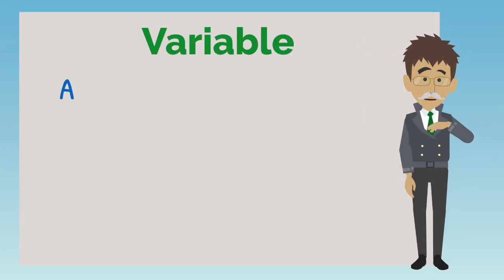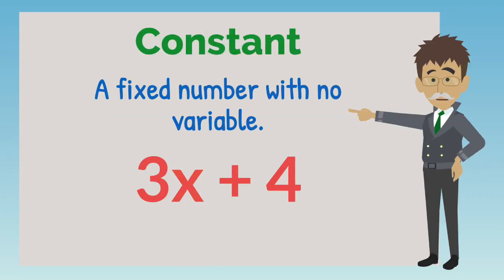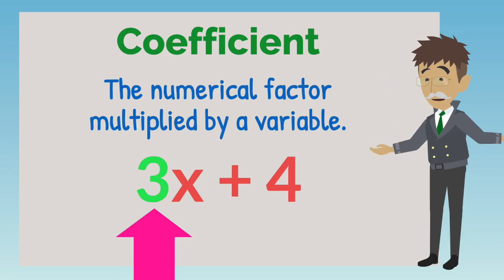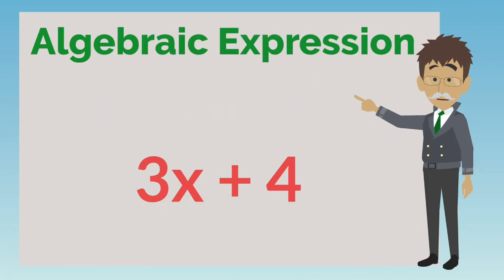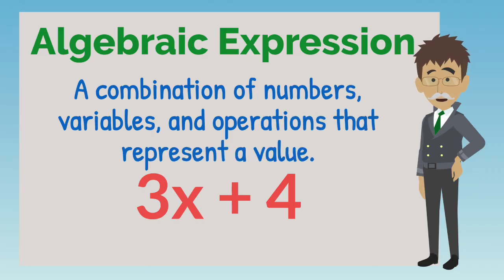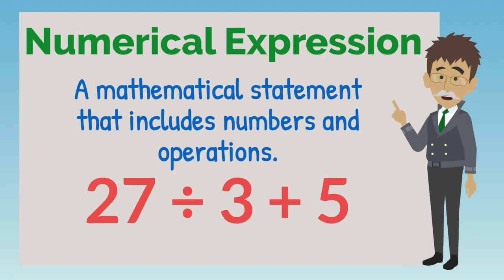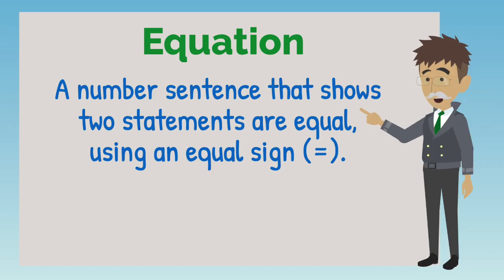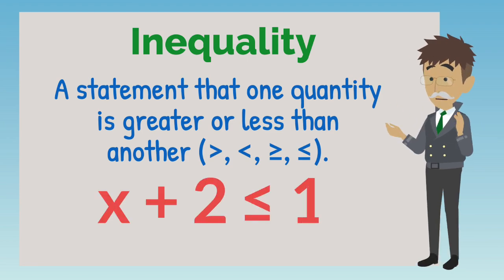Essential Vocabulary for 7th Grade Math Success | Learn Key Algebra Readiness Terms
Build a strong foundation in 7th grade math with this clear and engaging algebra readiness animation. This video teaches the 8 key math vocabulary that students need to succeed with expressions, equations, and inequalities.
Perfect for teachers, students, and parents, this video uses clear definitions, visual examples, and real-world context to make 7th grade algebra concepts easier to understand and remember.

What this video covers:
• Variable, constant, and coefficient
• Terms and expressions in algebra
• Algebraic vs. numerical expressions
• Equations and inequalities in 7th grade math
• Essential algebra readiness skills for middle school success
This animated lesson aligns with 7th grade math standards and pre-algebra concepts. It is ideal for bell ringers, warm-ups, flipped classrooms, intervention, reteaching, and independent study.

Video Index
0:00 – Introduction
0:25 – Variable
0:36 – Constant
0:46 – Coefficient
1:00 – Term
1:14 – Algebraic Expression
1:26 – Numerical Expression
1:43 – Equation
1:56 – Inequality

This video is ideal for:
• 7th grade math teachers
• Homeschool lessons
• Parents wanting math support at home
• Math intervention & small groups
• Test prep & assessment review
• Warm-ups, bell ringers, vocabulary review days
• Sub plans, math centers, stations, RTI / MTSS groups
• Students needing repeated exposure

Use this animated lesson to:
• Introduce or review key computation vocabulary
• Preview essential terms before a new unit
• Pause after each definition to discuss or check understanding
• Add terms to math notebooks or journals
• Support students who need visual or auditory repetition
• Reinforce math language during problem-solving
• Prepare for quizzes, benchmarks, or state tests
• Provide independent or partner review during workstations